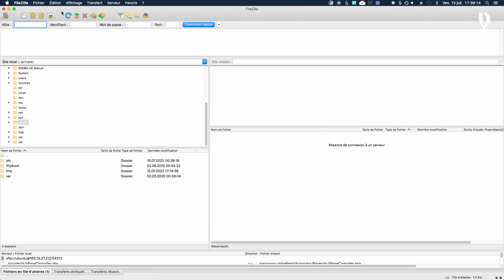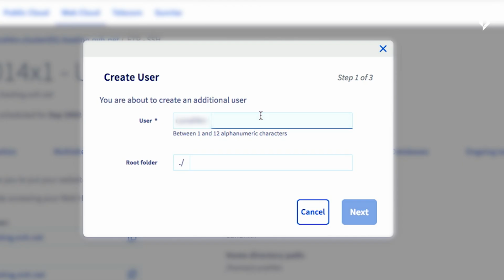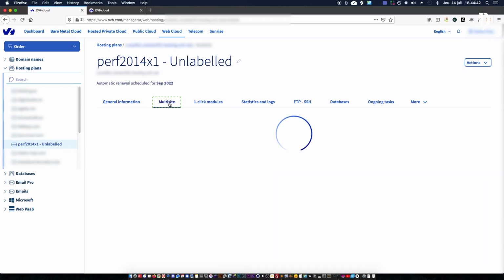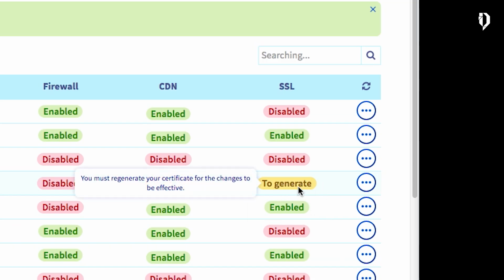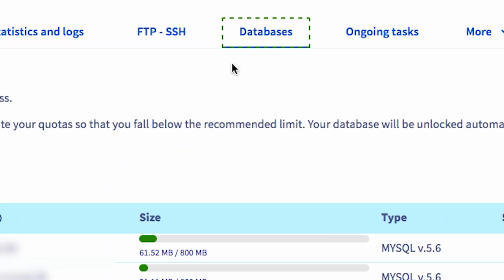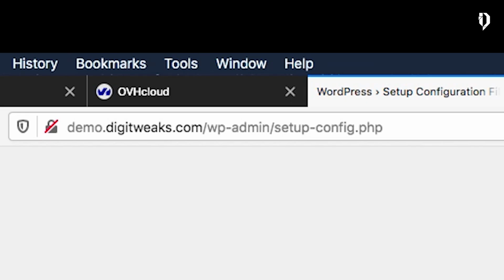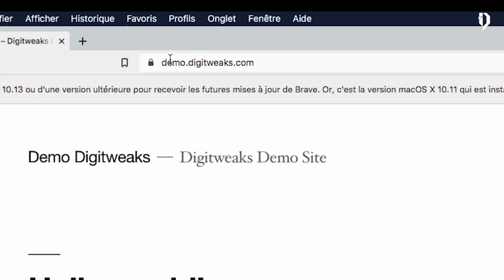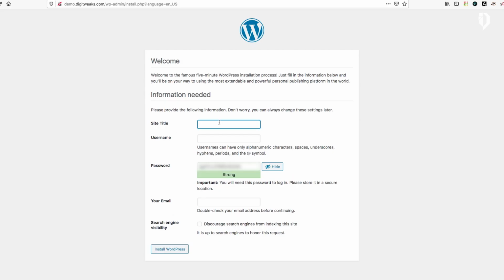How to Install WordPress on an OVH Performance server (Quick Start Tutorial)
In this video, we show you how to install WordPress on an OVH performance server and activate the SSL certificate with Really Simple SSL. The advantage of using a Performance plan is that the resources of the server are guaranteed and the plan includes SQL databases. Don't forget to do your own research before choosing a hosting service.

ONE-TO-ONE CLASSES
Learn full-stack web development or digital marketing with me. Classes are tailored to your level and projects, in English, French or Spanish, in Barcelona or online.

OUR STUDIO & AGENCY TOOLBOX
Explore the software and equipment we use, with practical tutorials: